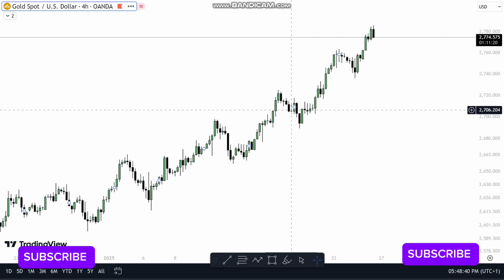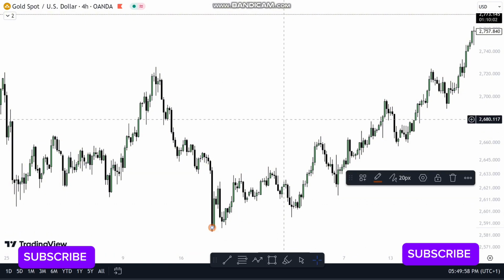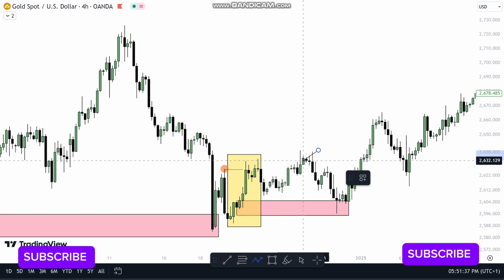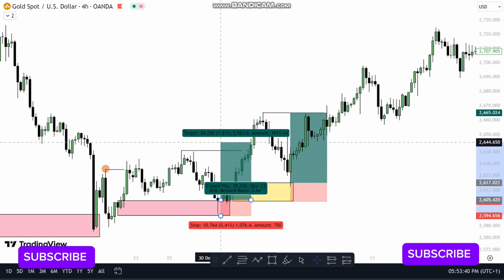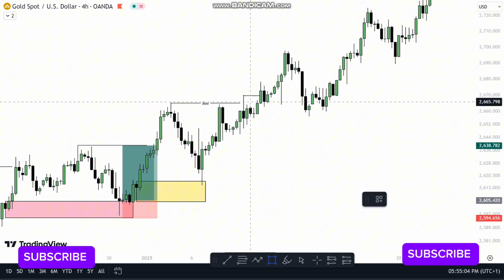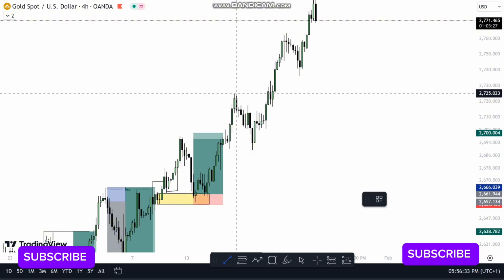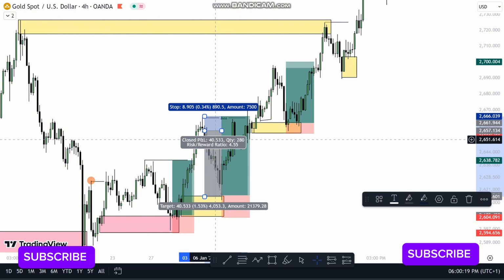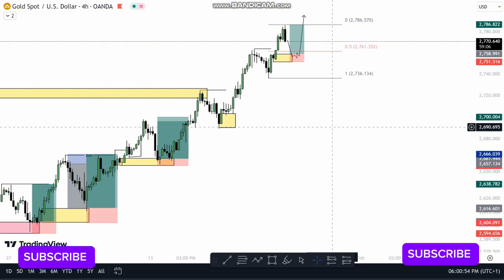Forex Market Structure Trading Strategy (Step-by-Step Guide) Part 2